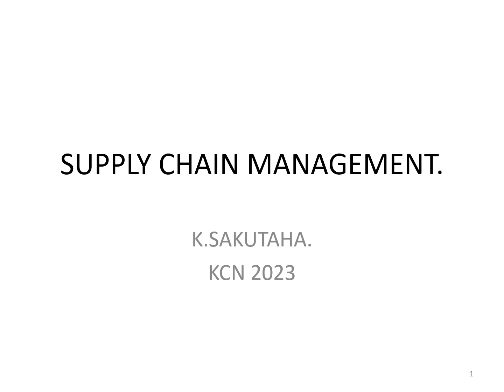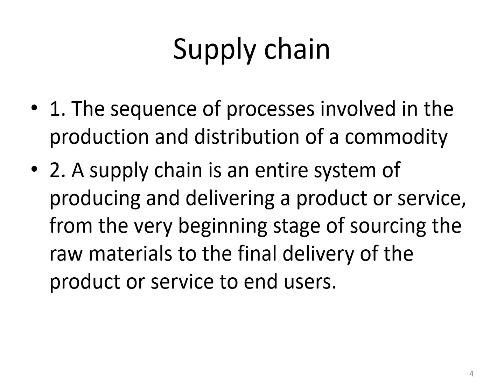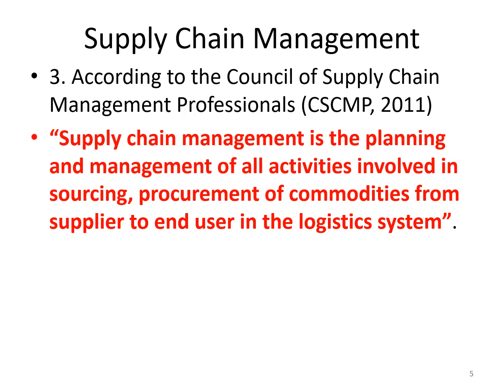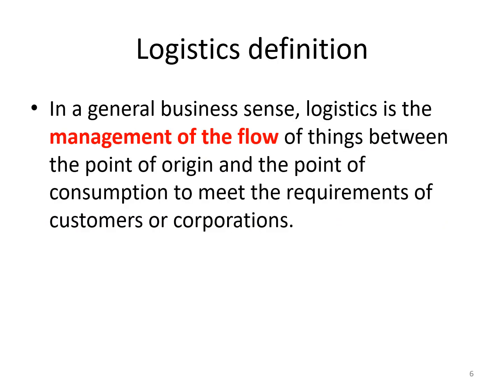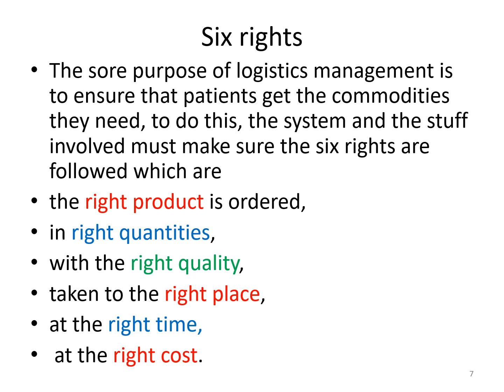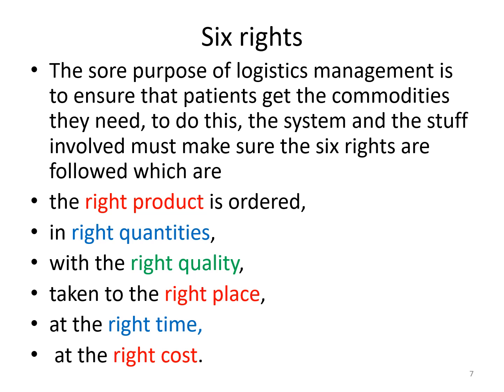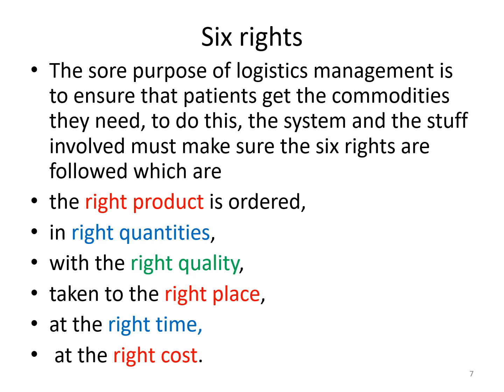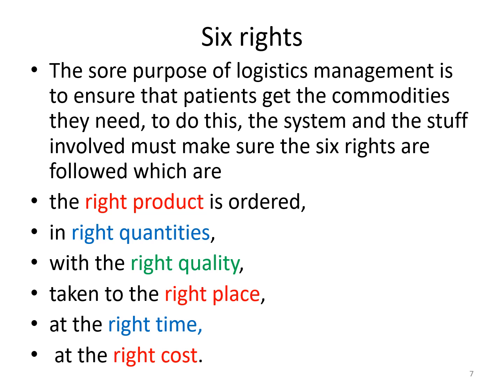THE SIX RIGHTS OF SUPPLY CHAIN MANAGEMENT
logistics system and the six rights explained